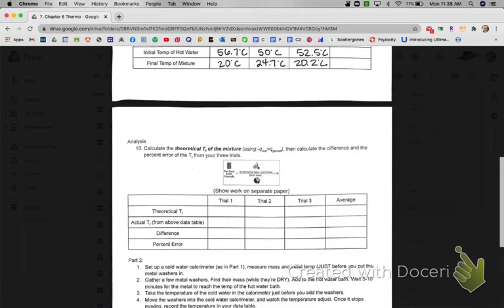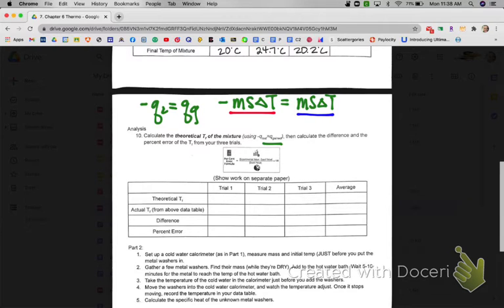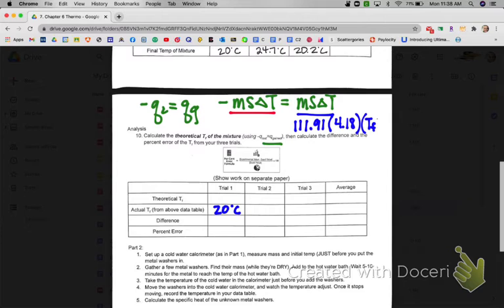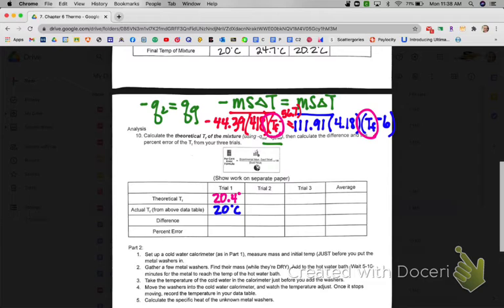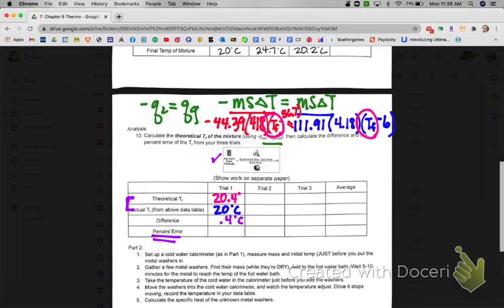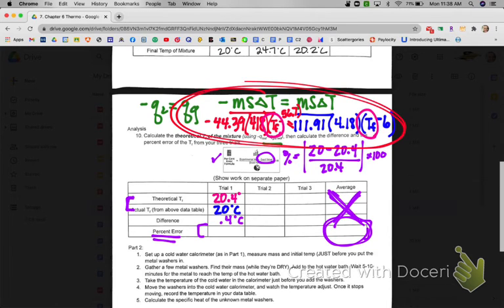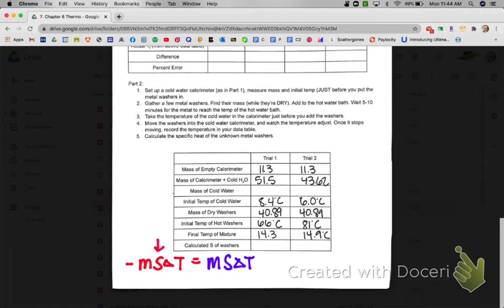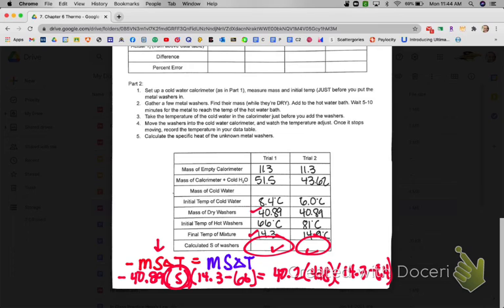Chem 2 Lab Calculations 1.26.21